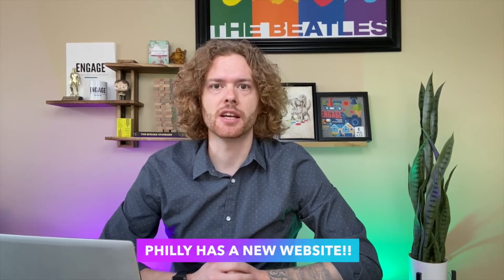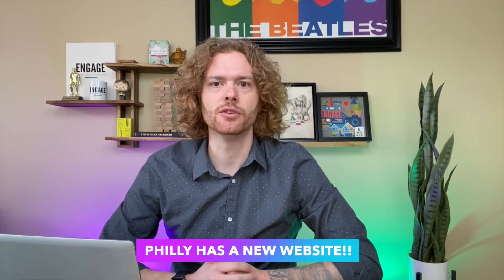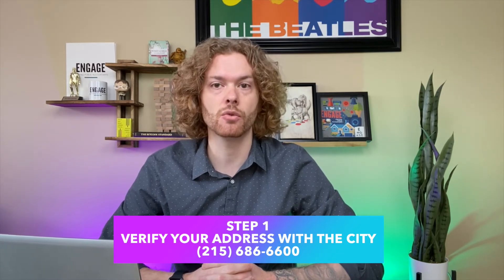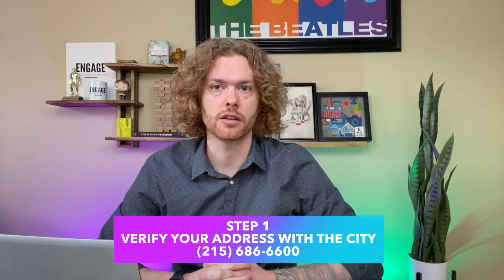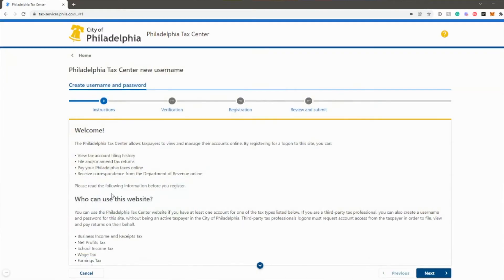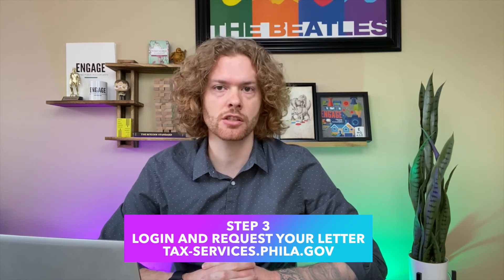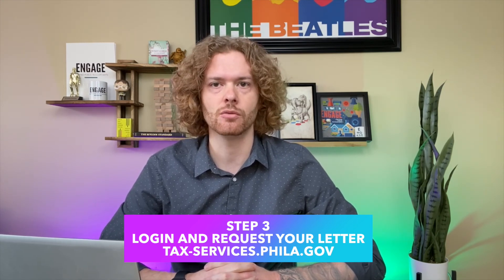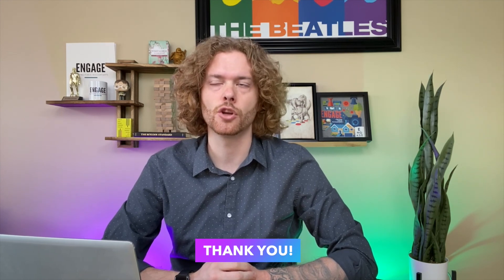How to Get Access To The New Philadelphia Tax Services Website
If you file a BIR, NPT, Wage or School Tax Return, you're going to have to create a login with on the City of Philadelphia's new tax website tax-services.phila.gov to deal with any notices or issues with your account.

Here is a video to walk you through the process.

2. Create Your Login - tax-services.phila.gov
3. Login and Request Your Letter
(wait 2 weeks. )
4. Login into Your Account and Input Your Letter ID
5. That's it!

As always, if you ever need anything from us, you can find us at ENGAGECPAs.com